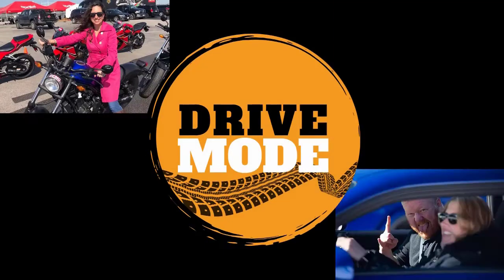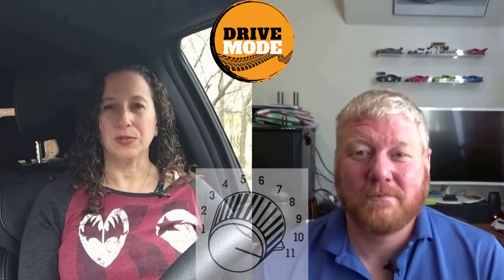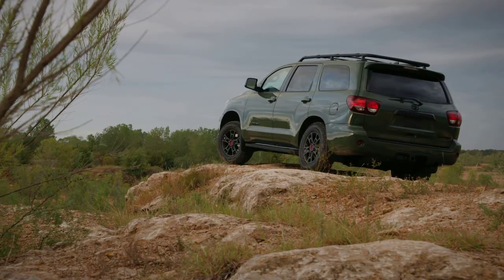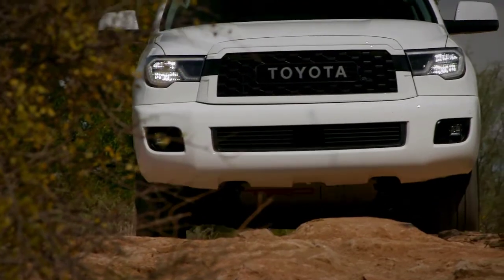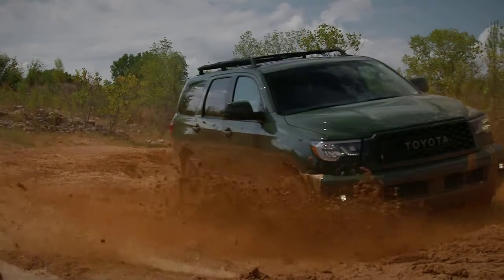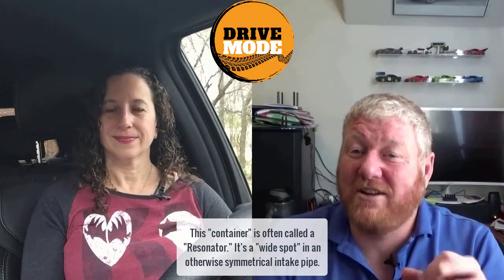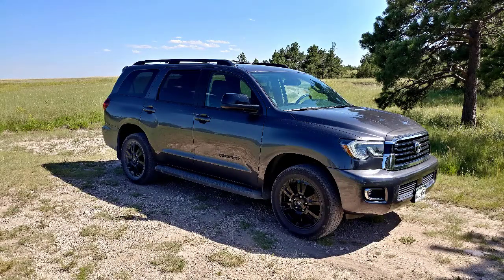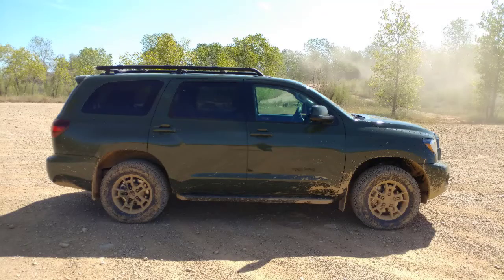2020 Toyota Sequoia TRD Pro And Sport Review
We talk about the new Toyota Sequoia TRD Pro and the TRD Sport sibling it shares the showroom with. Both are new renditions of the Sequoia SUV, bringing new life to the often forgotten sport ute in Toyota's lineup. The Sequoia is highly capable and very roomy and its off-road cred is undeniable in the new TRD Pro package. Here's our take.